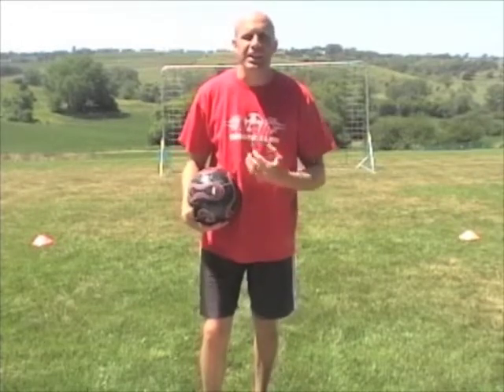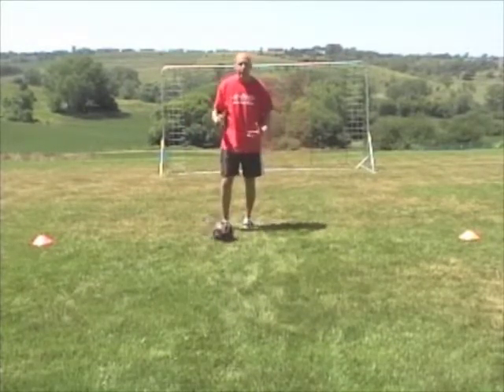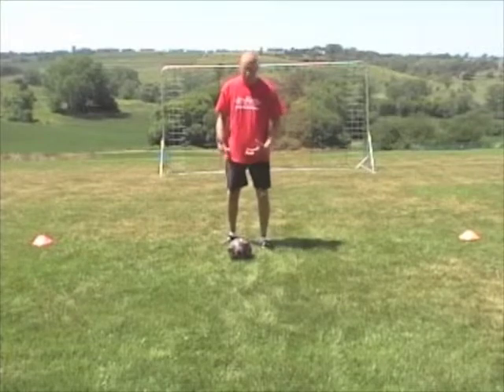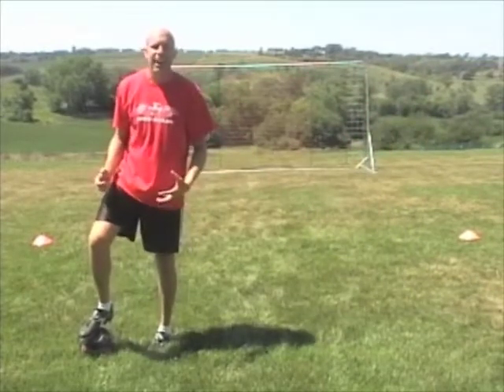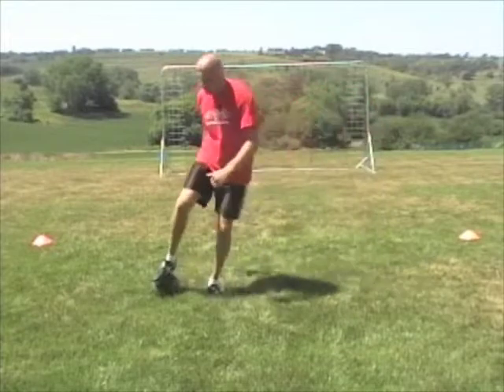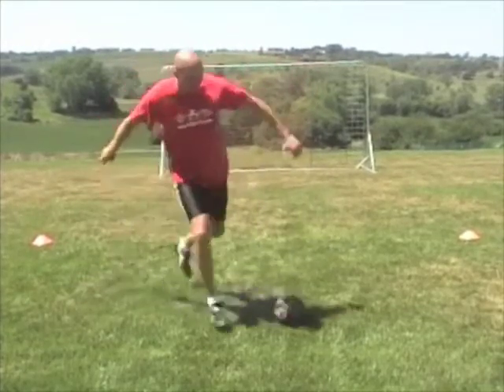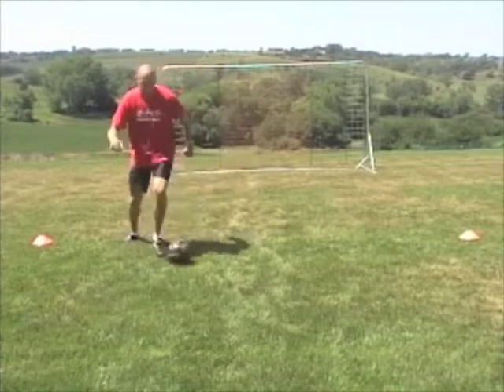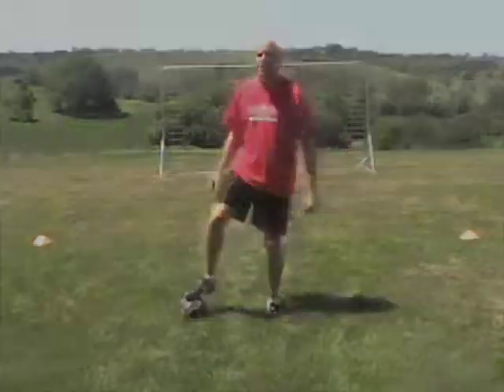Blair Soccer - Matthews